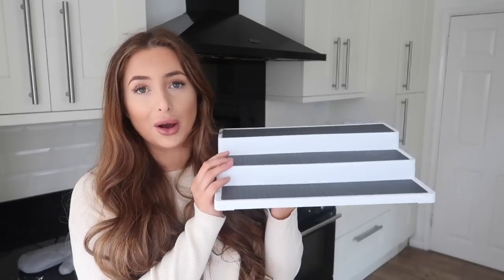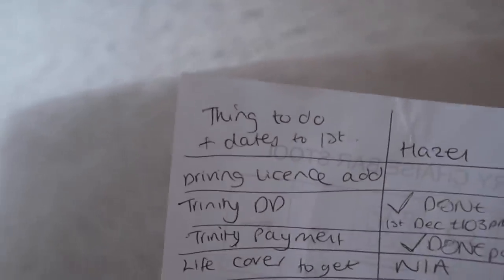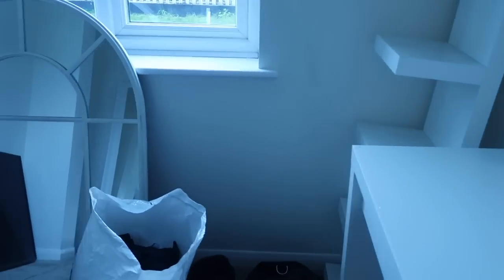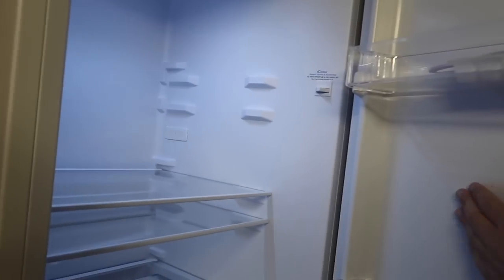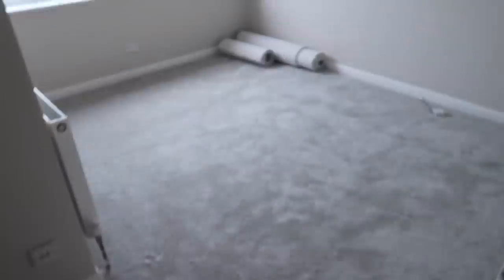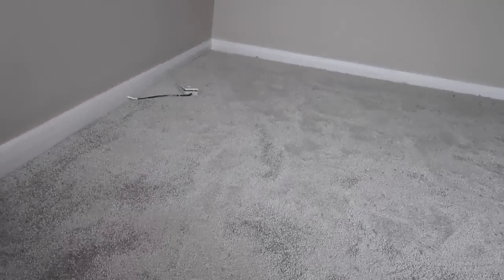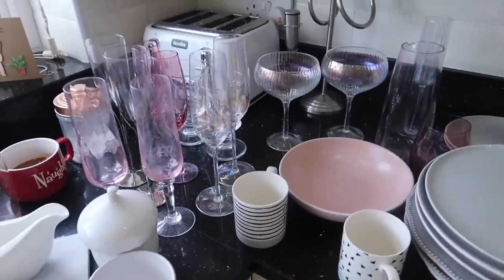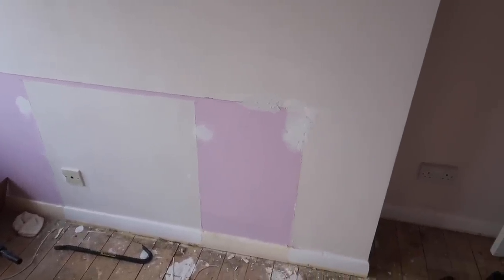MOVING VLOG WEEK 1 | RENOVATING THE BEDROOMS, DINING ROOM UPDATES, PAINTING & A ORGANISATION HAUL!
New TopCashback members can get £15 cashback when they spend £15 or more at any retailer on site. Here’s how:

1.
2. Search for your favourite brand using the search bar
3. Click the ‘Get Cashback Now’ button which opens your chosen brand’s website, and just shop as normal
4. Receive £15 cashback in your TopCashback account within 14 days of placing your order!

Ts and Cs
●      The purchase must be made via TopCashback once the user has signed up through the link provided.
●      Minimum spend of £15 is required
●      Expires 31st December 2020 23:59

*Thank you to TopCashback for working with me on this video* - AD

Items:

£4.99 72 spice and herb stickers

£1.89 Chalk pen

99p chalk board stickers

£4.99 pink fridge organiser

£5.99 plate organiser

£9.95 3 tier stand for spices etc

Hey everyone! Welcome back to Moving Vlog number 3! This is week 1 of our moving series to show you what we got up to the rest of our first week of moving! This includes lots of work such as plastering, home renovations including ripping out built in units, new coving, new skirting board, new furniture including dining chairs and a dining table, finishing our master bedroom and more! I hope you enjoy. I would love for you to stick around for more home improvement and moving vlogs as there are lots to come on this channel!

HOME INSTAGRAM - @hazelmariahome

Hello fresh £20 off code: HS-6V7P1WB0P

AD DISCLAIMER - In some cases I may have been gifted items I feature in my videos, or I have used affiliate links, which may result in me earning a small % commission on a sale generated from my link or code. However, this does not affect the price of the item for you as the buyer, unless it is a specified discount code which will enable you to get money off the item you purchase.